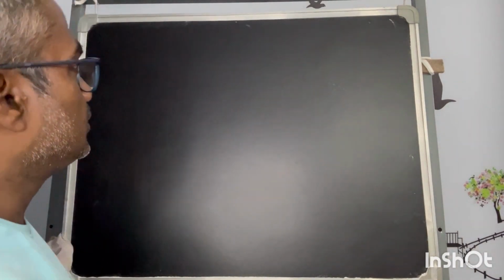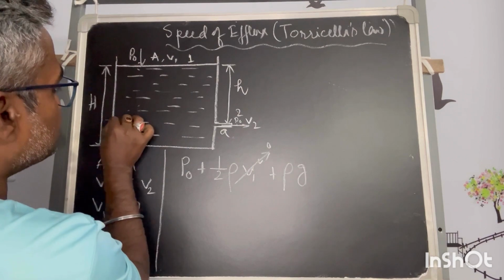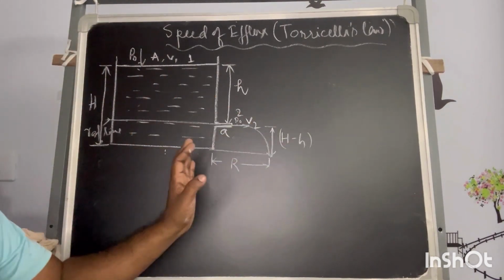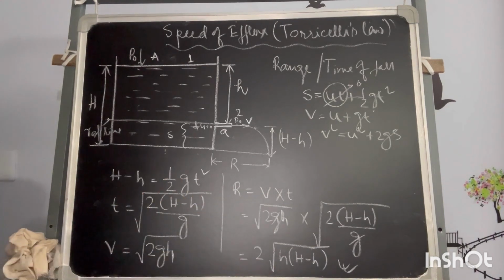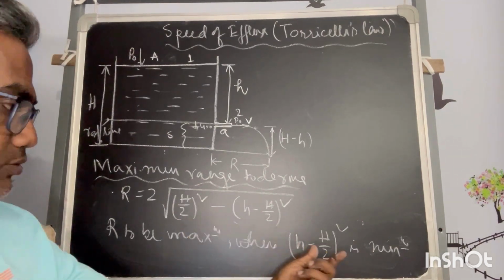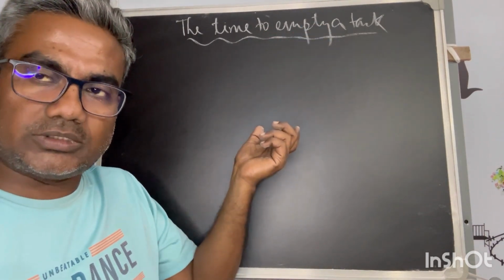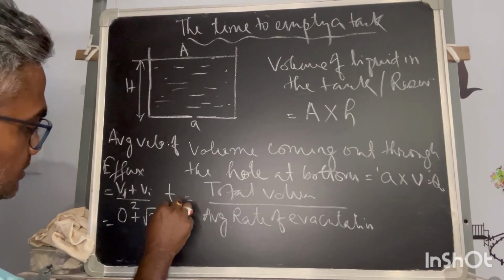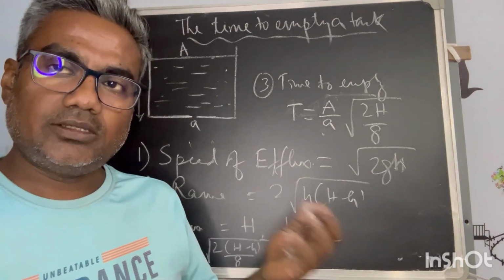Fluid dynamics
Episode 28